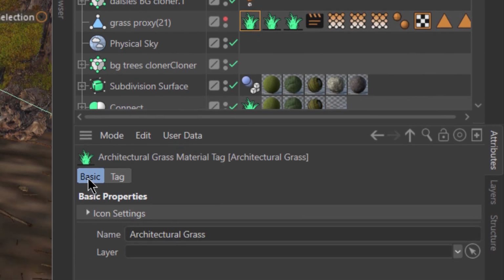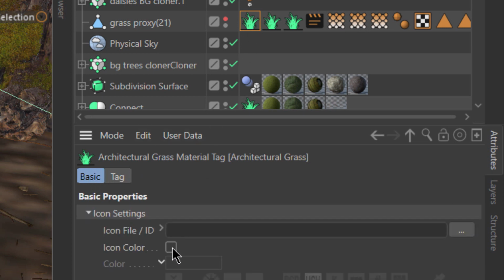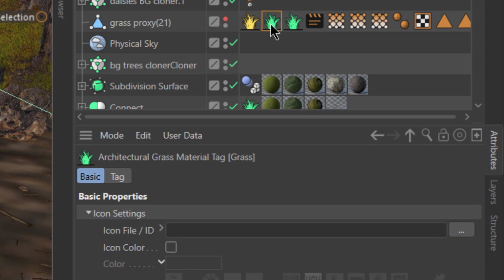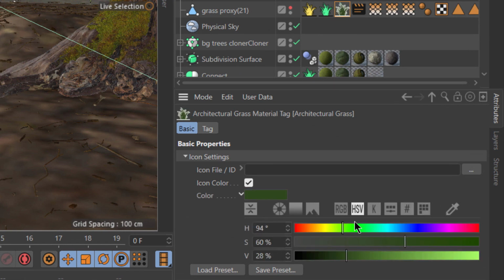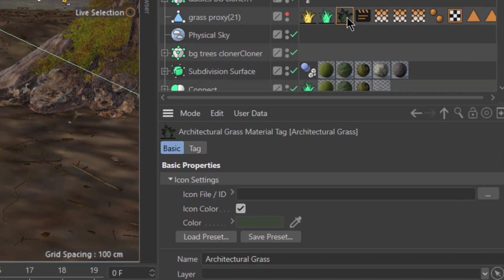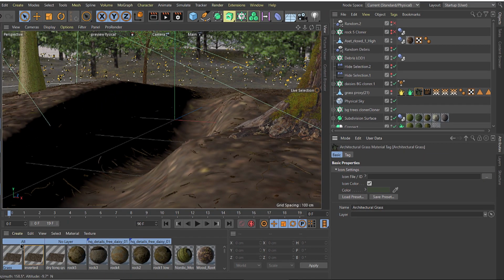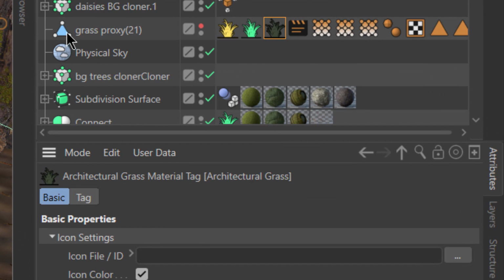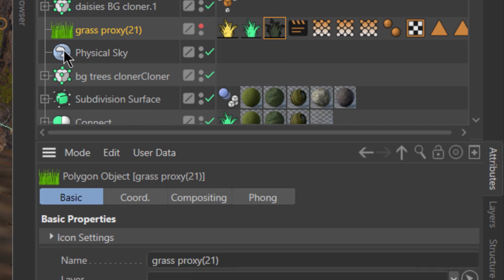Visual Organization with Custom Icons and Tags in Cinema 4D R21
Now in C4D R21 we can iterate faster by having different colors and icons for all objects and tags! In this quicktip, 1-on-1 instructor Darrin Frankovitz shows you how to quickly "read" complex architectural grass tag layers by using custom colors and icons.